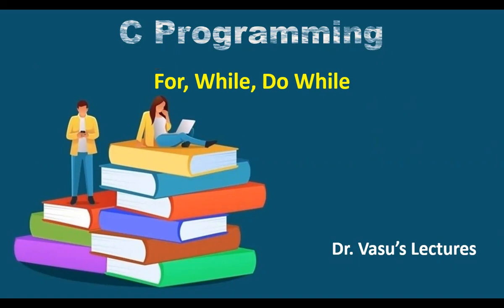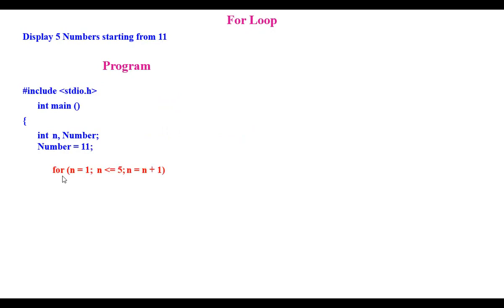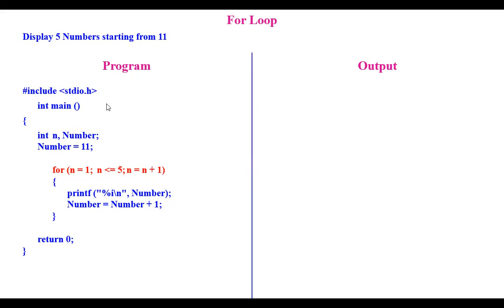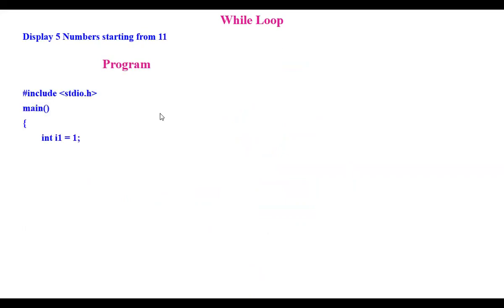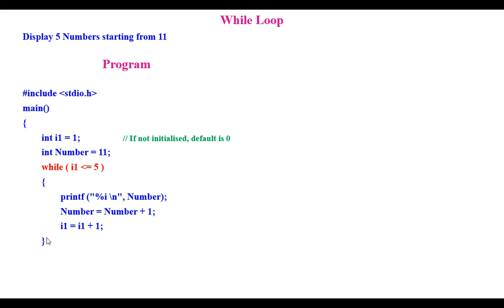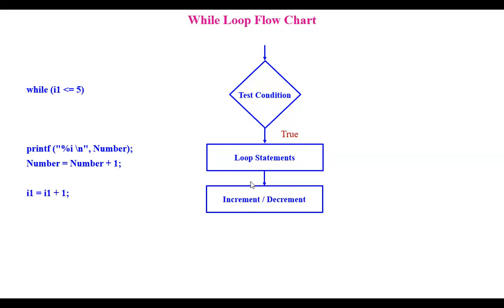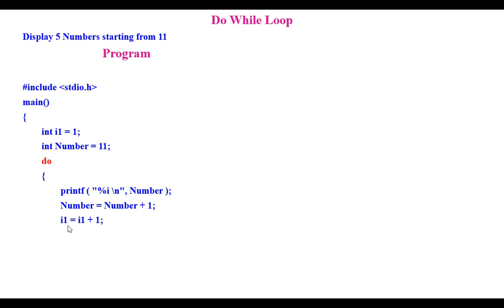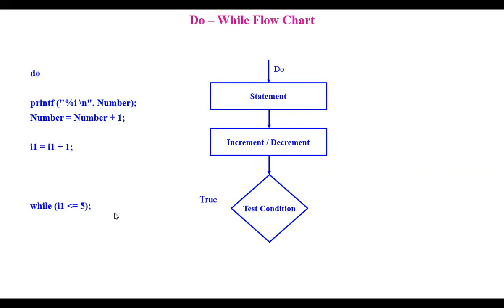23 A - For, While and Do While Loops | Programming in C | C for Beginners | C Made Easy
C PROGRAMMING
ENGINEERING DRAWING
VEDIC MATHEMATICS

For, While and Do While Loops in Telugu
All three are explained with Flow Charts

Dr. Vasu's Lectures